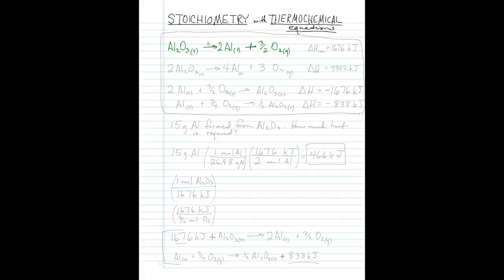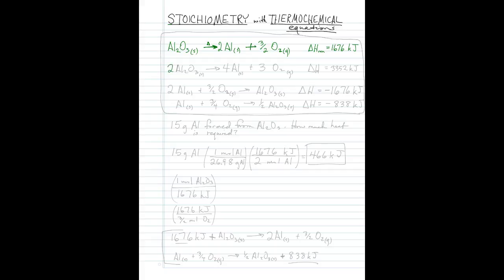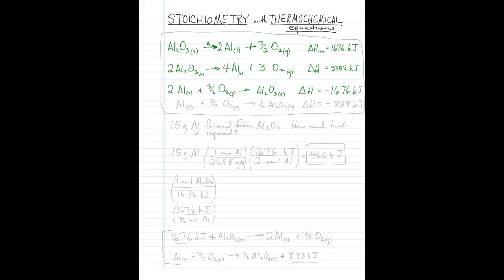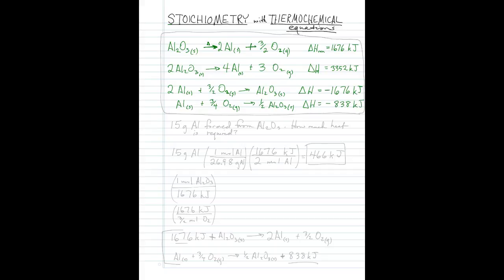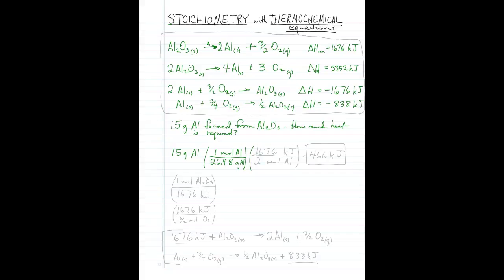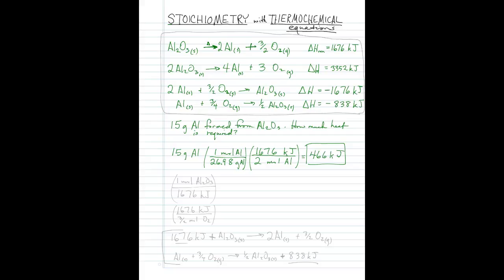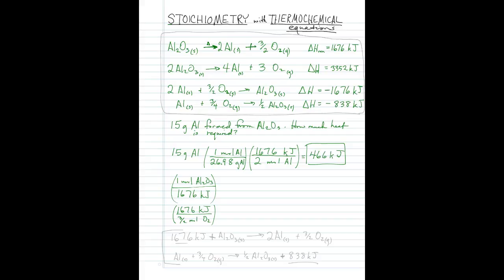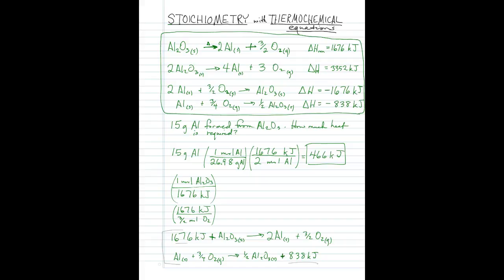Stoichiometry with Thermochemical Equations